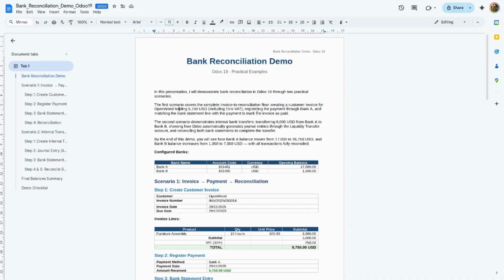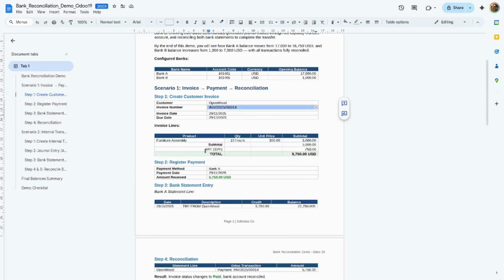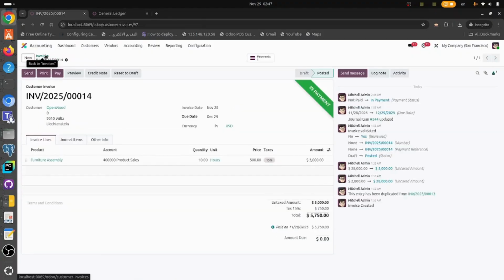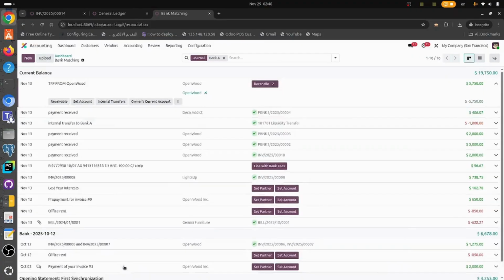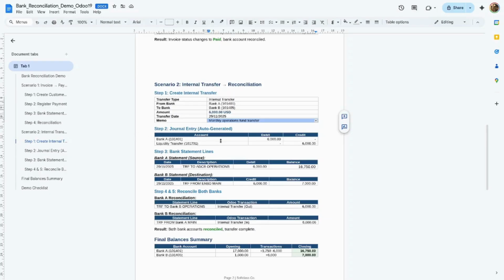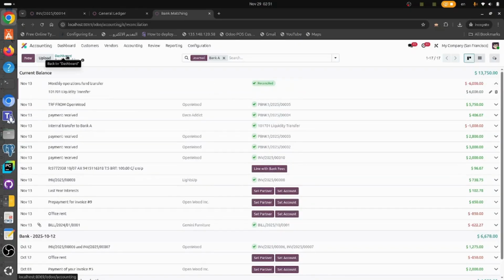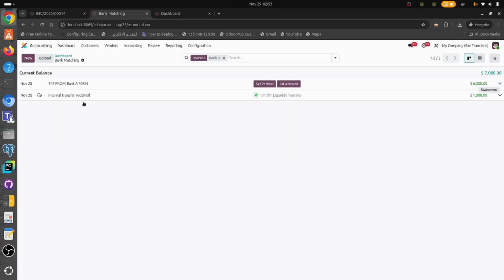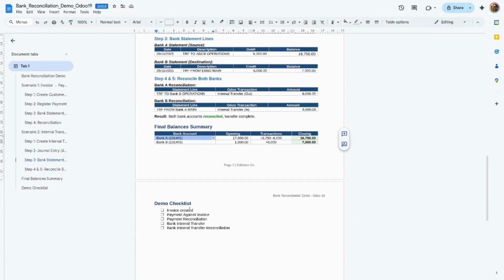Bank Reconciliation in Odoo 19 | Invoice Payment & Internal Transfer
Learn how to perform bank reconciliation in Odoo 19 with real practical examples. In this tutorial, I walk you through two complete scenarios:
Scenario 1: Customer Invoice → Payment → Bank Reconciliation
Scenario 2: Internal Bank Transfer → Reconciliation on Both Banks
What you'll learn:

Creating and posting customer invoices
Registering payments against invoices
Importing and matching bank statement lines
Processing internal transfers between bank accounts
Understanding automatic journal entries
Reconciling transactions in multiple bank accounts